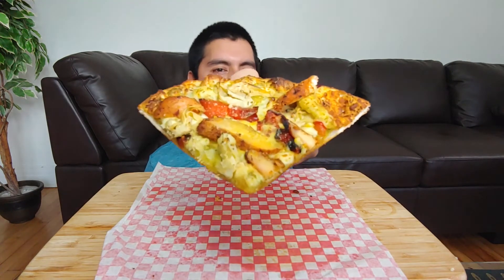CHICKEN PESTO PORTOFINO PIZZA 먹방 DELICIOUS MUKBANG EATING SHOW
Chicken, pesto, peppers, artichokes and other stuff makes for a very tasty pizza!